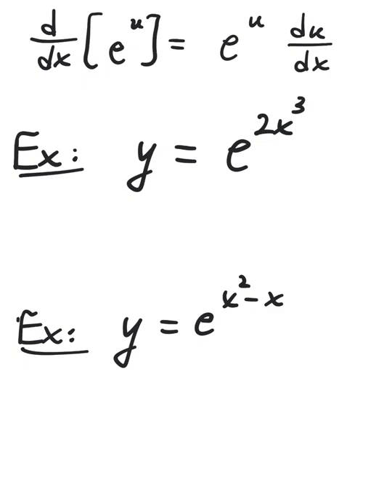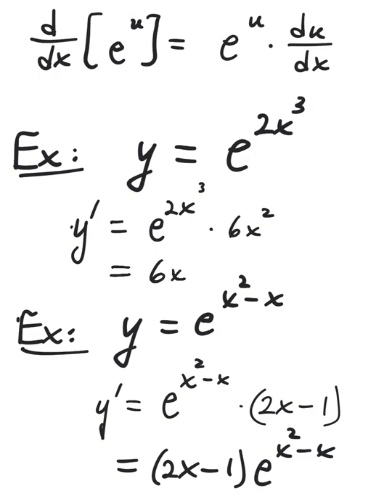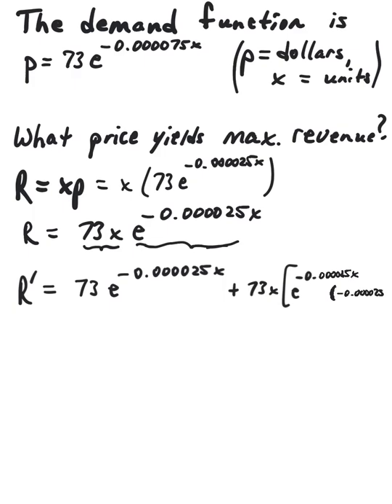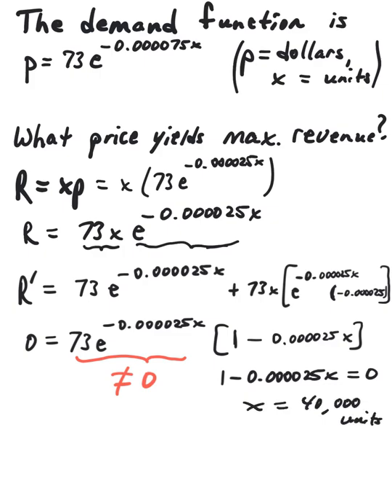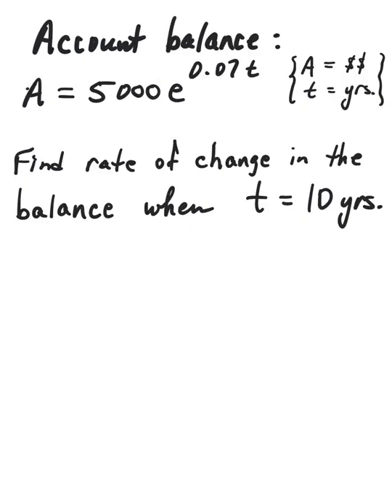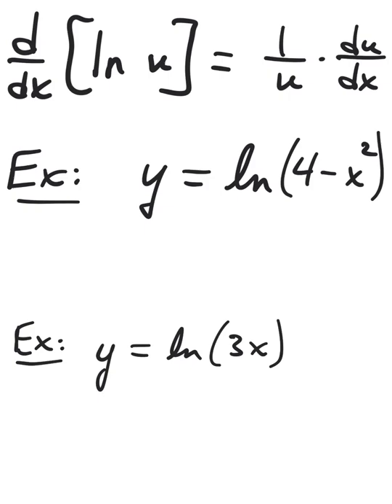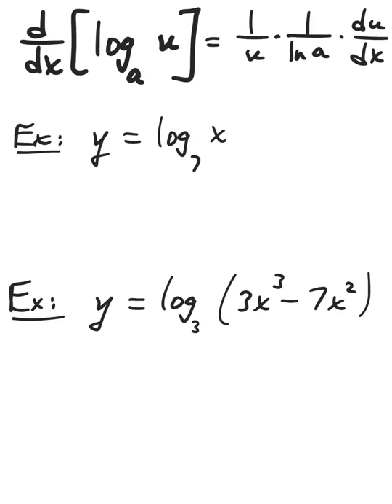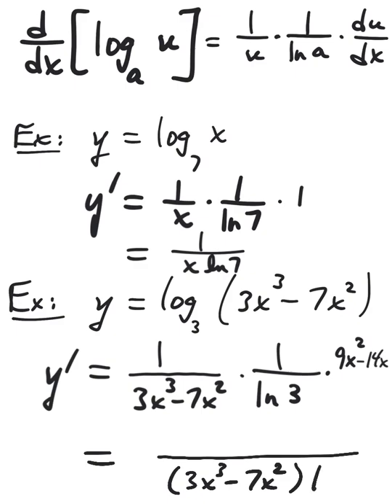Derivatives of exp. and log. functions